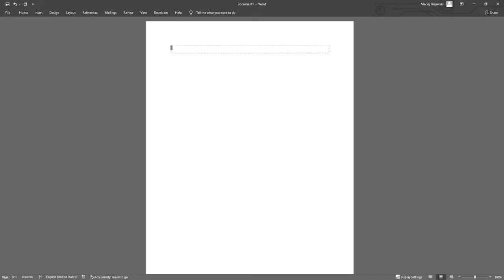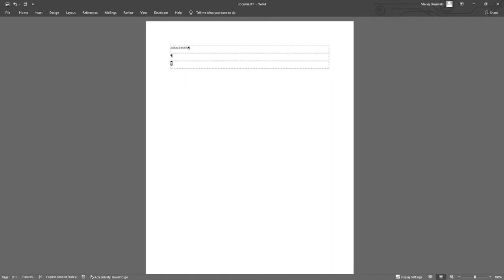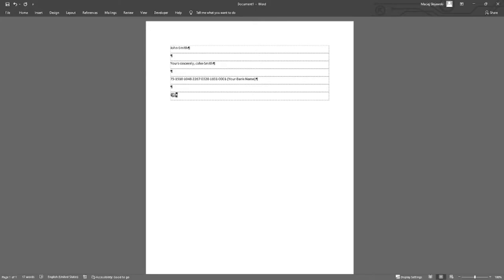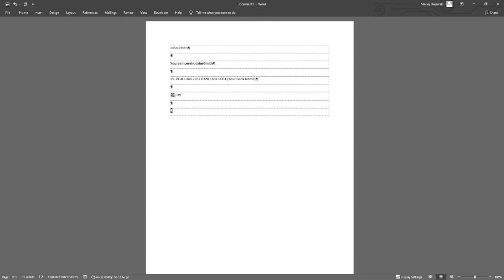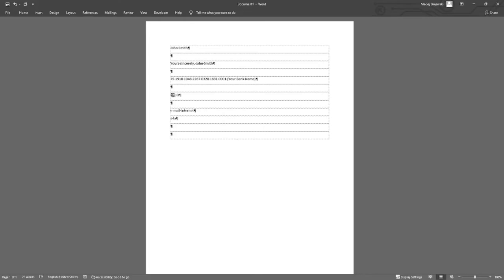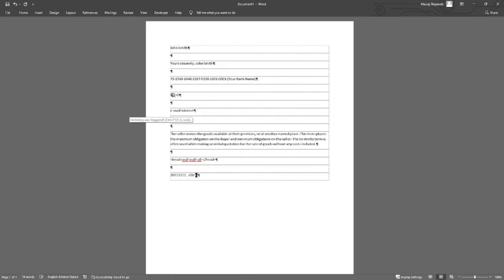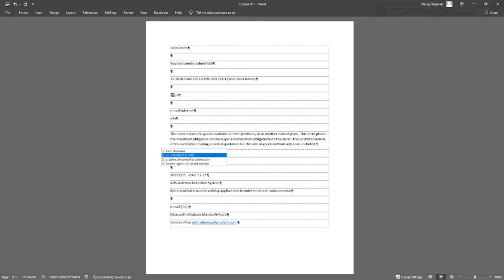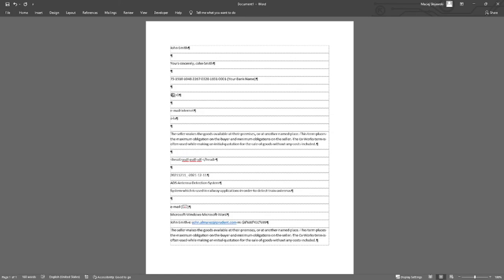Hotstrings application: introduction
In this video you can find answers to the following questions:
• Why this application was created?
• What are the hotstrings?
Added value (💲💲💲):

• operating system wide action: no matter in which editable window your cursor is placed, text replacement will work!

• this function is similar to "AutoCorrect" function (Microsoft Word) or iOS → Keyboard → Text (replacement) BUT system wide.

• free and increasing database of existing libraries or triggerstring / hostring definitions.